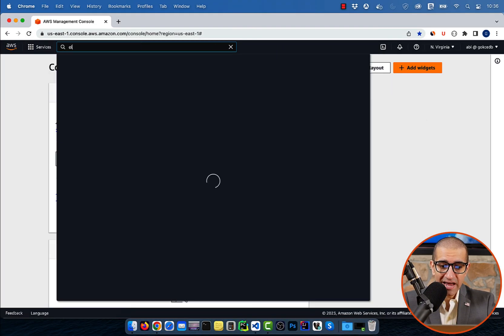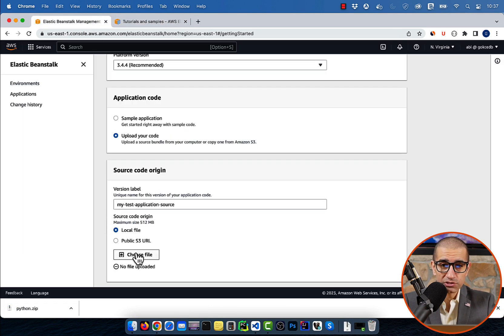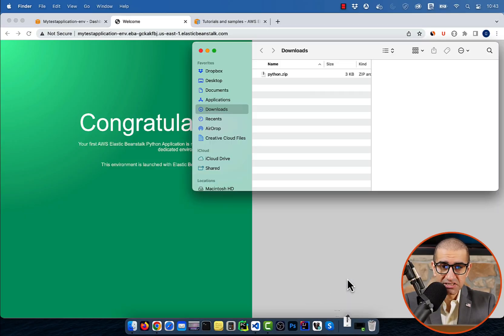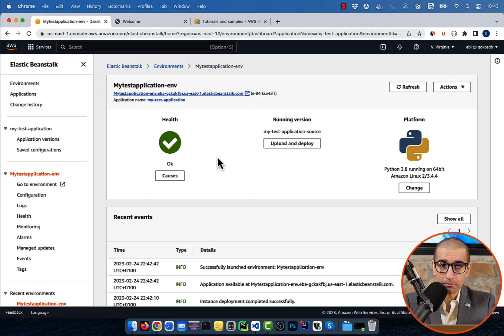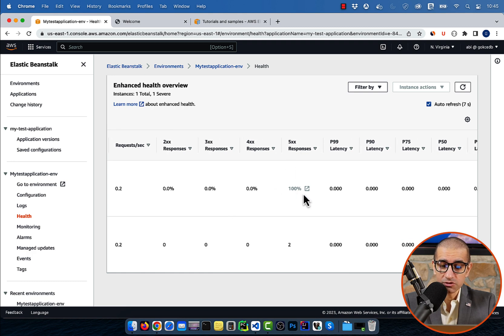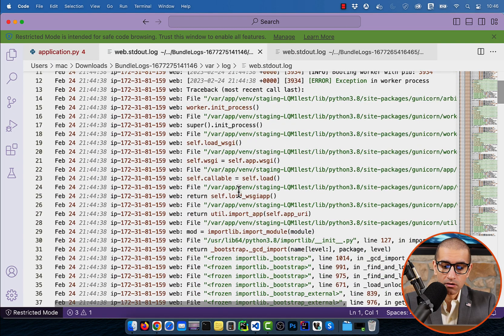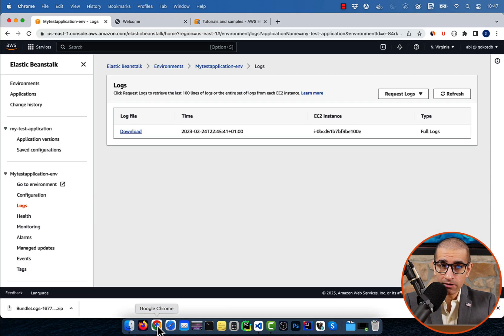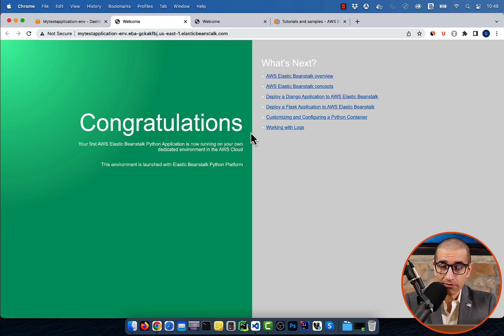Elastic Beanstalk: How To Troubleshoot Upload & Deploy Errors | AWS | Analyze Application Logs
In this tutorial, you'll learn how to troubleshoot upload & deploy errors in AWS Elastic Beanstalk using application logs.
Video Transcript:
Hi guys, this is Abhi from Gokcedb. In this video, you're going to learn how to troubleshoot and analyze upload and deploy errors in elastic bean stock using application logs in AWS. Let's get into it.

Let's start by navigating to the elastic Beanstalk service then click on create an application and give your application a name. Choose Python from the platform drop-down then select upload your code for source code origin. I'm going to select the local file and then grab the Python.zip file from the AWS developer guide.

Hit choose file and upload this Python. zip file hit to create an application. Give it a few minutes for the environment to come up then go inside your applications environment page. Click on your application's hyperlink and you should see a congratulations message which means it was successfully deployed.

Next, let's uncompress our Python.zip file and edit the application.py file. Here I'm going to introduce a syntax error by creating a typo in my accept keyword. Let's save the application.py zip file by compressing these three files head back to the elastic Beanstalk window and hit the upload and deploy button.

Upload the acrchive.zip file that we just created for the click deploy. Give it a few minutes for elastic bean stock to update your environment and you should see our applications' Health change to degraded. Click on causes and you'll see that our application failed because of a 5xx response which means a server error.

Next click o logs in the left menu then choose full logs from the request logs drop-down. Click download to download the log file then navigate to The Log subfolder under the VAR directory. Open the ww.stdaut.log file in your favorite text editor then scan for error messages.

On lines 158 through 160, you can see the syntax that is being flagged for the typo in the accept keyword. Let's fix the typo in the application.py file and trash the old archive.zip file. I'm going to create a brand new archive.zip file by recompressing these three application files.

Head back to the elastic Beanstalk window and navigate to your applications environment page. Upload and deploy the new archive.zip file and give it a few minutes for elastic bean stock to update your environment. The health of your application should eventually change to ok.

Click on your applications hyperlink to confirm that it's now back up and running. There you have it. If you have any questions, leave them in the comment section below.